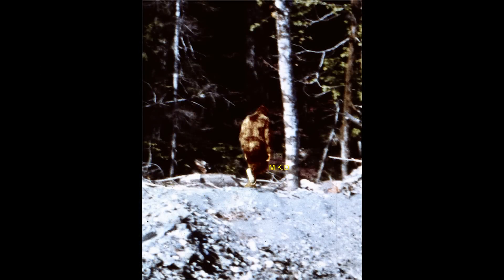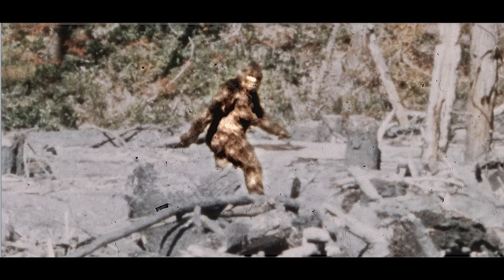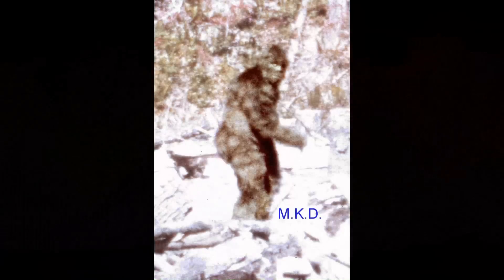M K Davis discusses the best images from the Patterson film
The very best and sharpest images from the Patterson Bigfoot film give the viewer the best chance to judge the film.